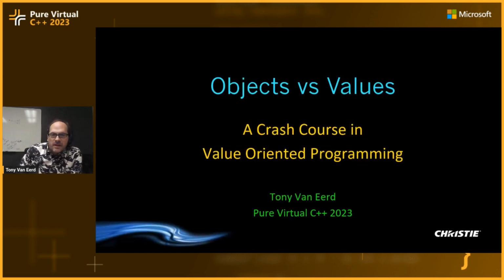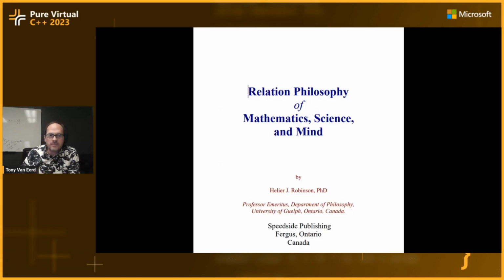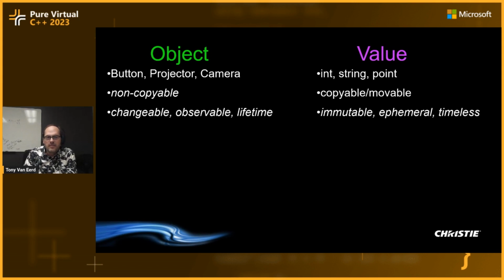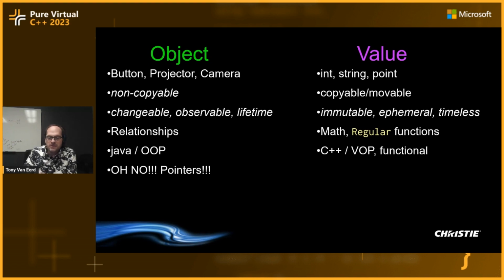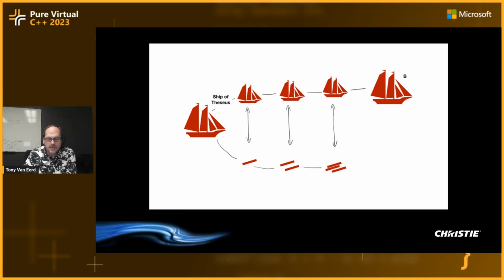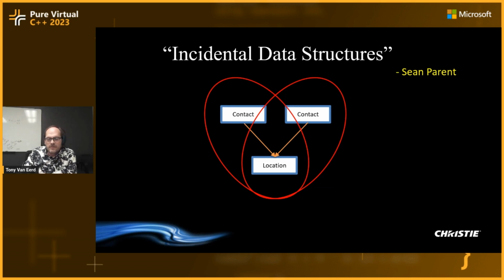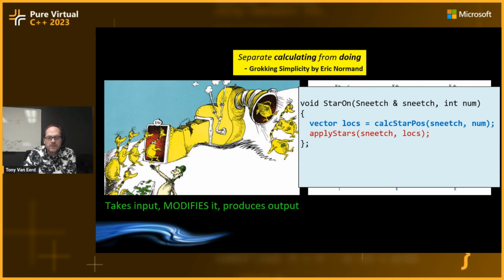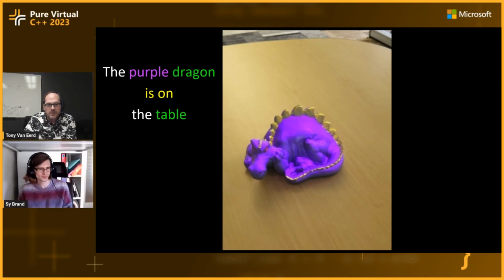Value-Oriented Programming | Pure Virtual C++ 2023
OOP - Object-Oriented Programming - has been a stalwart technique of programming for decades, but lately there has been lots of talk about VOP - Value Oriented Programming.  What is it? Why is it? As Inigo Montoya said, ""Let me explain. No, there is too much. Let me sum up.""

The goal here is, in a short time, to get a feel for Values vs Objects, and when and why you might choose one technique over the other.